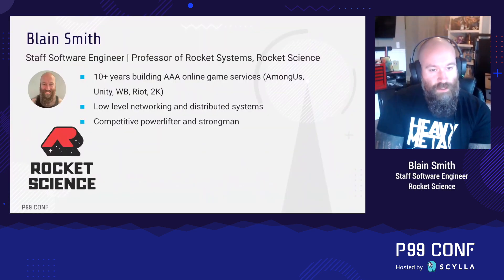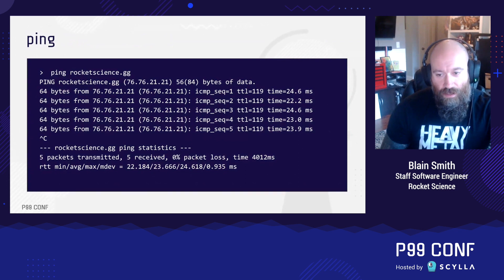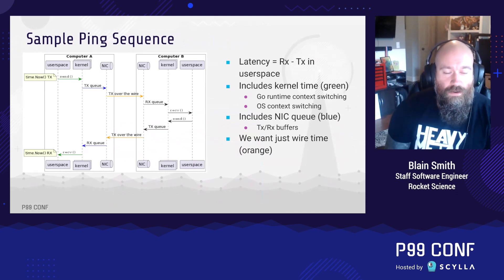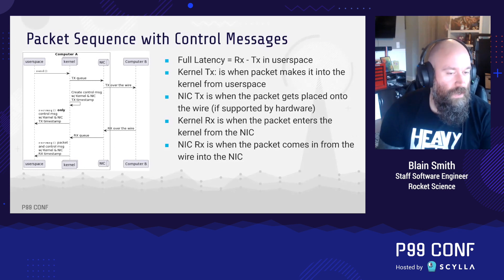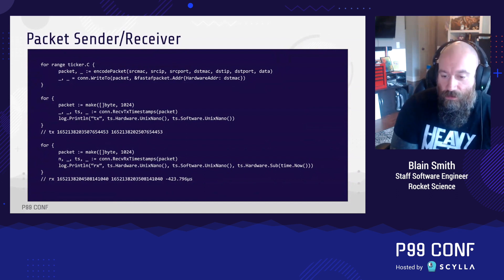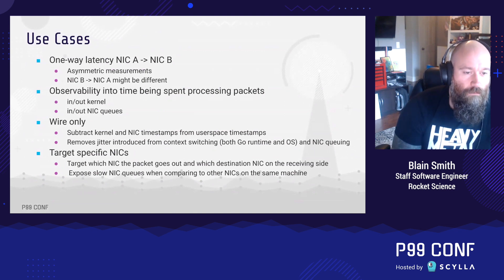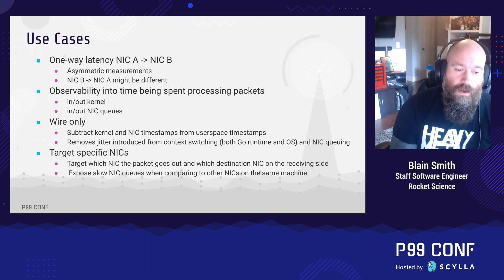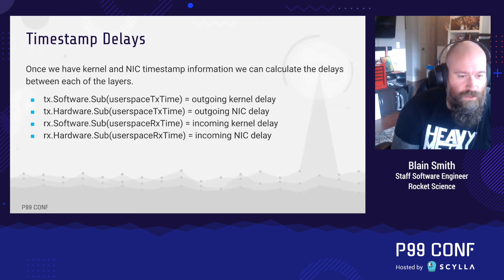Capturing NIC and Kernel TX and RX Timestamps for Packets in Go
Go gives us net.Dial and net.Listen for sending and receiving data at Layer 4. Now you will see how to send and receive raw packets directly to and from the NIC at Layer 1 to get timestamp information from timestamping-enabled NICs and when packets enter and leave the Linux kernel. Capturing these timestamps allows us to get better granularity when measuring latency and jitter instead of relying on time.Now() in userspace where that is subject to additional time introduced by the OS and Go runtime schedulers.